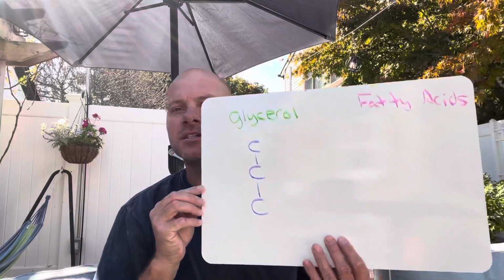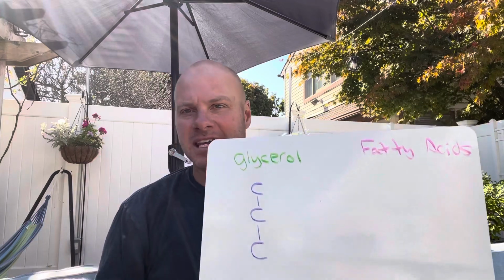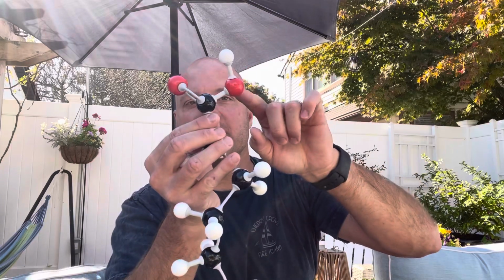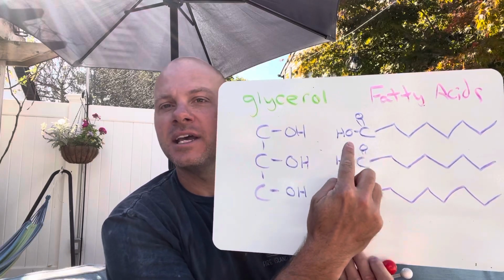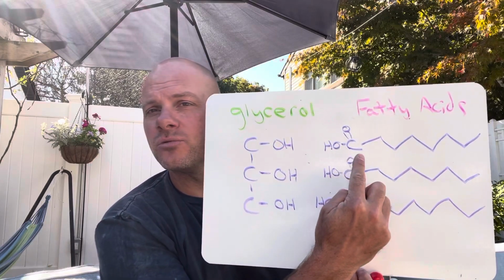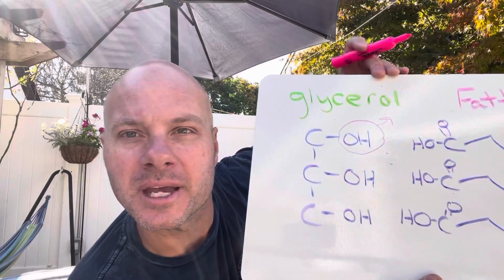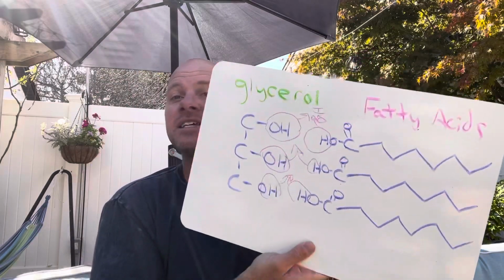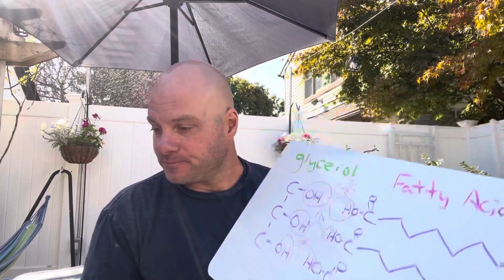Fats and Peanut Butter with Mr. Gary